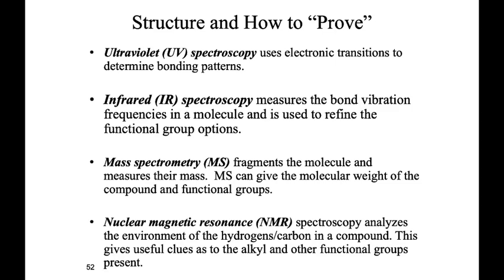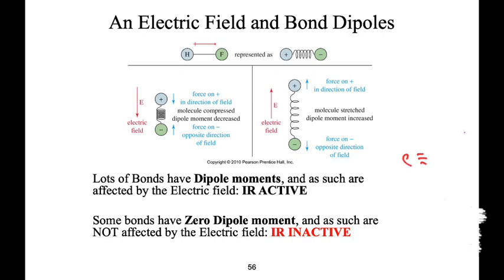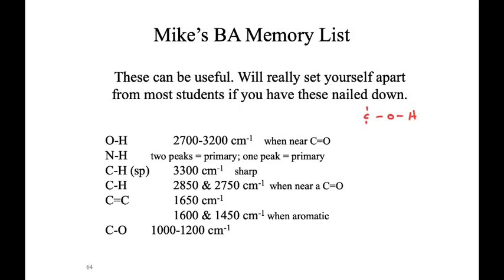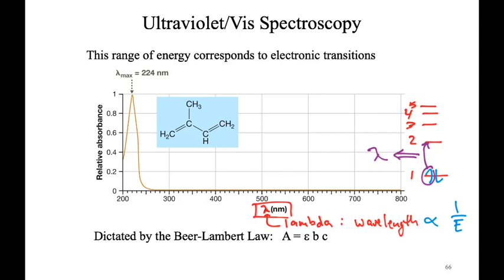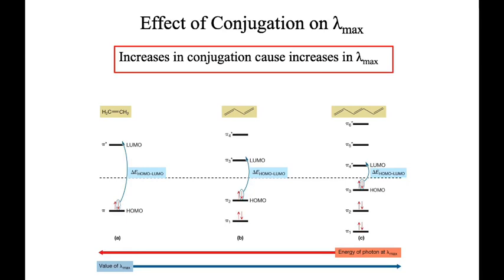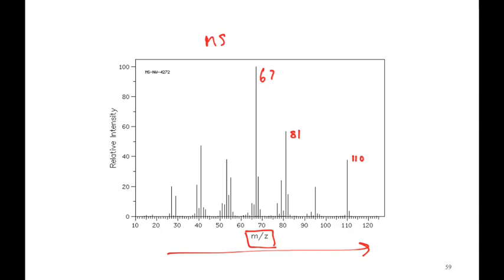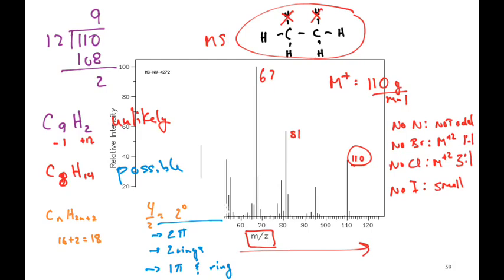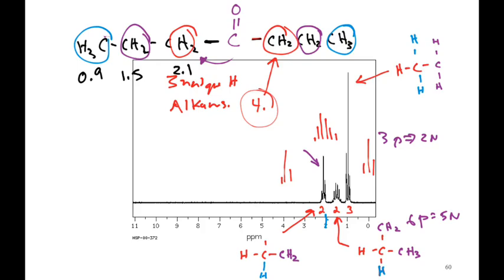SP20 CHM235 wk08a UVvisIR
UVvis and IR